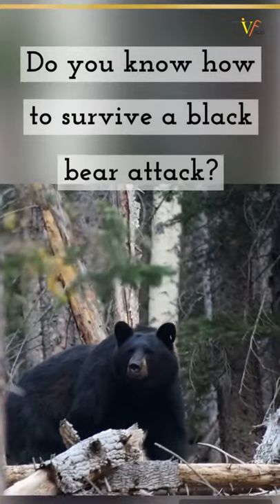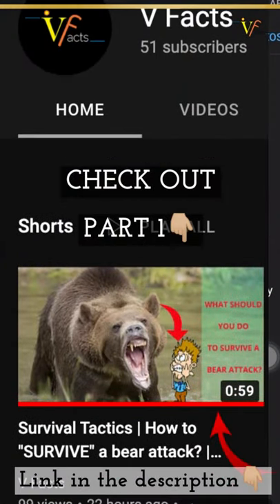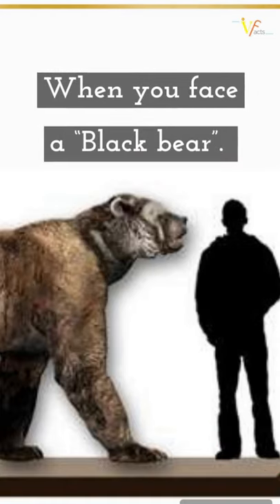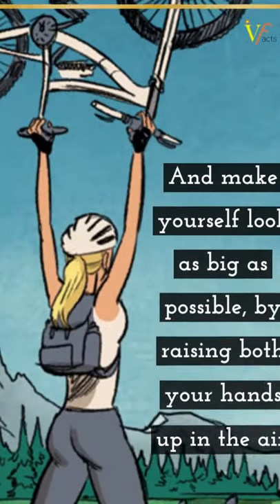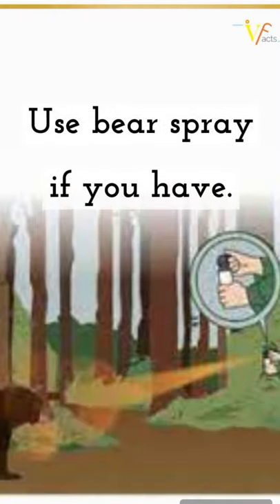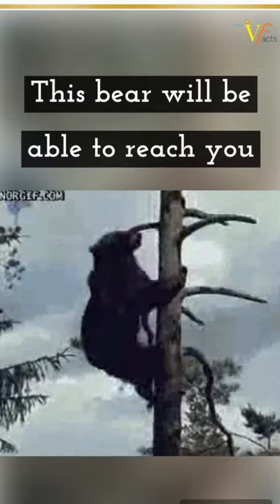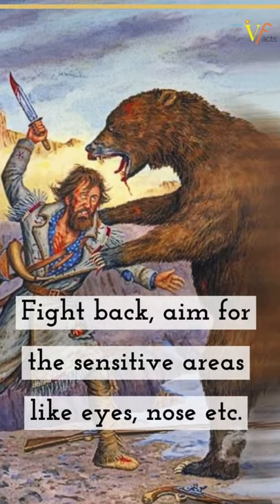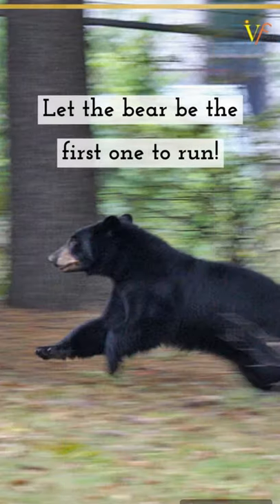Survival Tactics | How to “SURVIVE” a bear attack? | PART 2 | BLACK BEAR SURVIVAL TACTICS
| HIT THE LINK AND LIKE BUTTON | Turn on all post notifications 🔔

For the "Part 1" of this- "HOW TO SURVIVE BEAR ATTACK" series, check out this link:
This has everything to get you prepared when you visit a "Bear Country/ State"😉, that too just within a minute.

How to survive from unknown dangers? Do you know what's going to happen next? Are you well prepared to survive the unknown? What can be the most terrifying thing that can happen to you? How can you survive in the woods? How can you survive if you see the lion? How can you survive the stab wound or save someone who is stabbed and you're there in the situation? would you know how to help or what to do? To answer such and so many more questions like these, we have launched yet another playlist- "Survival Tactics", where we will try to cover all the essential things that you can do to survive unknown dangers, in just 1 minute!

Content Creator: V Facts
Through our channel, we would try to bring as much awareness about the lesser known things relating to anything and everything. This includes a complete range from science, business, food, travel, myths, must knows, tips and tricks etc. Our aim is to not only bring quality content after thorough research, but also make sure the topics stay relevant to our community of subscribers.